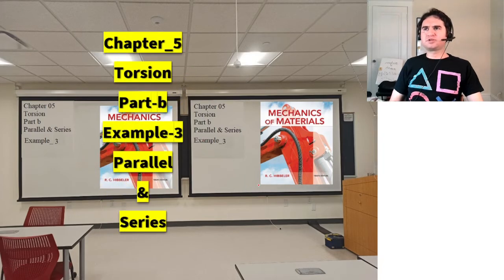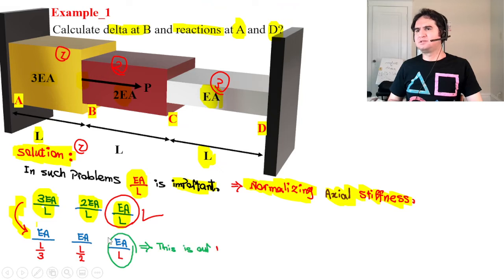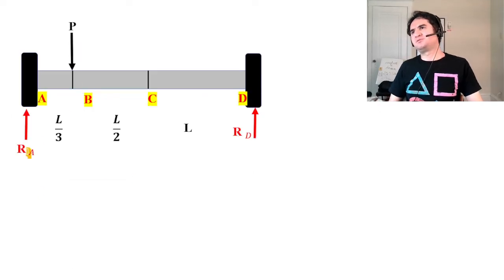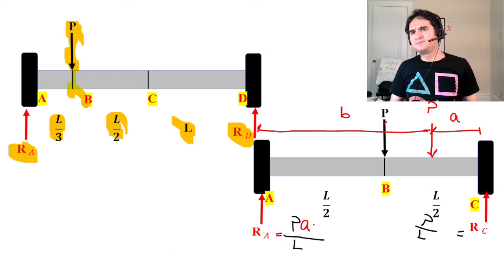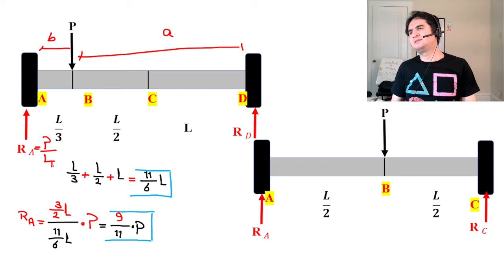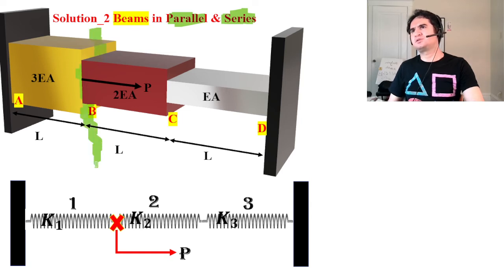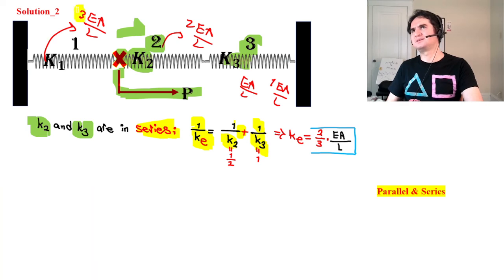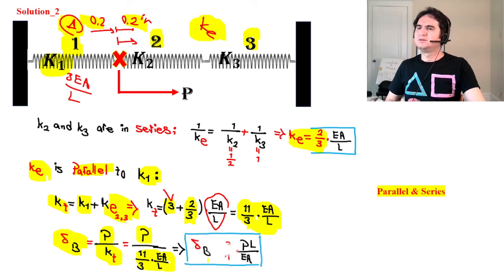28 Ch 5 Parallel & Series Example 3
Chapter_5
Torsion
Part-b
Example-3
Parallel
Series